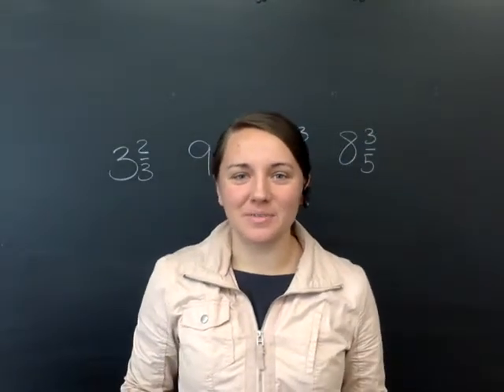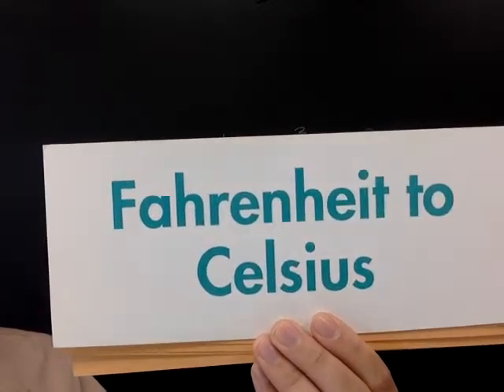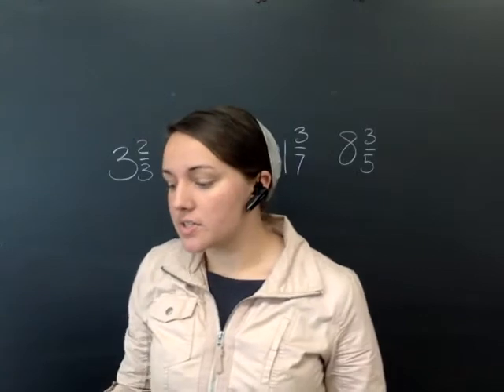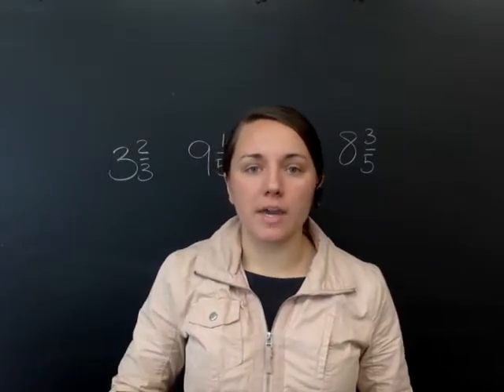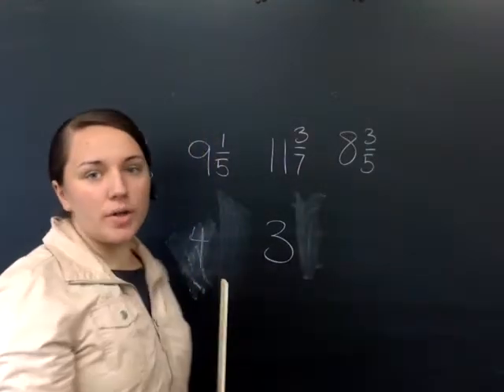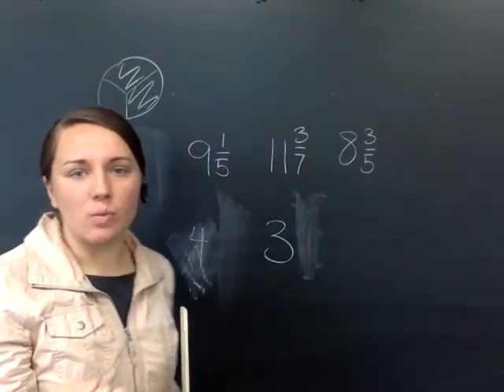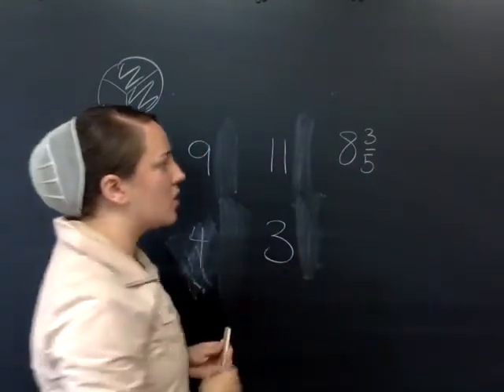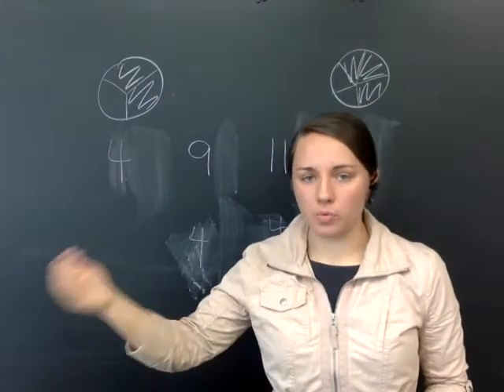Fifth Grade Math Lesson 157